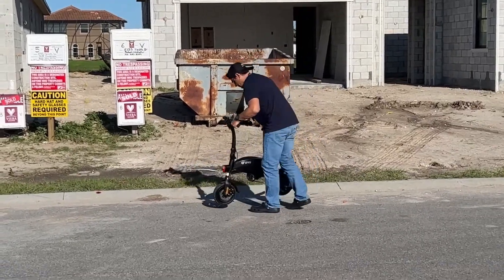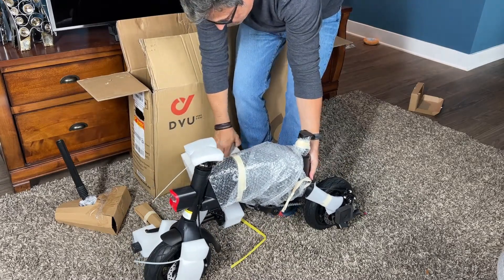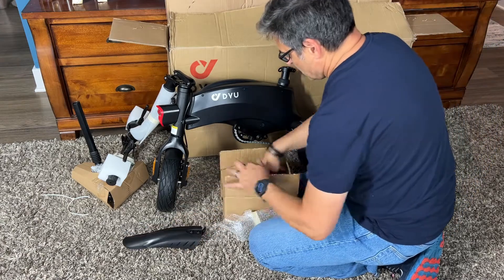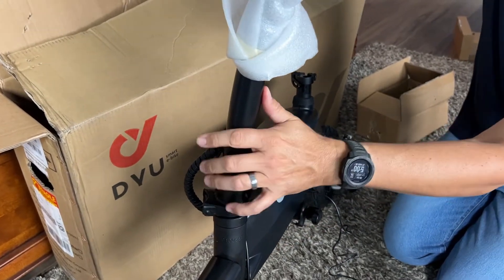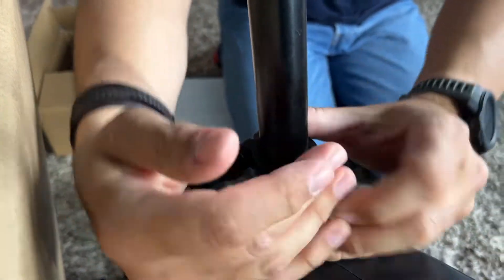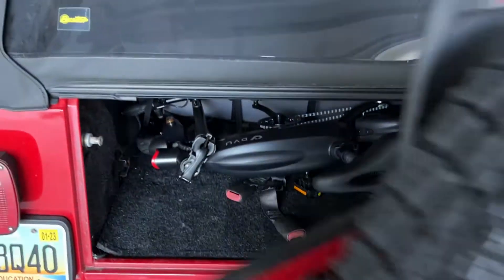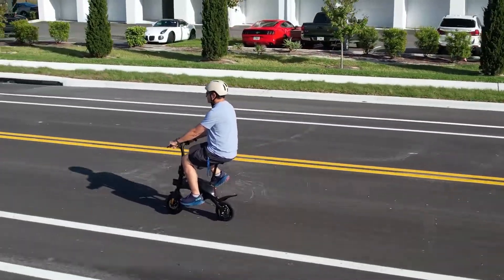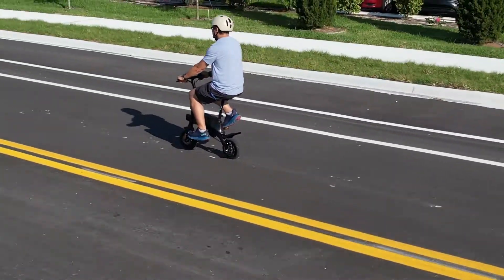DYU S2 10" Mini Size Folding Electric Bicycle: Impressive For Its Size!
We unboxed and tested the DYU S2 10" Mini Size Folding Electric Bicycle. I'll admit, when I first looked at it, I thought, "There's no WAY this thing will carry my fat butt." Wrong! At just under 6' tall and 190-ish pounds, the DYU S2 carried me comfortably at 15.5 MPH for well over two miles without a hiccup. At 39-ish pounds and foldable, it's earned a permanent spot in the back of my Jeep. Now, I'll have a great electric bicycle everywhere I go! The price is right too - well under $500. Thanks!